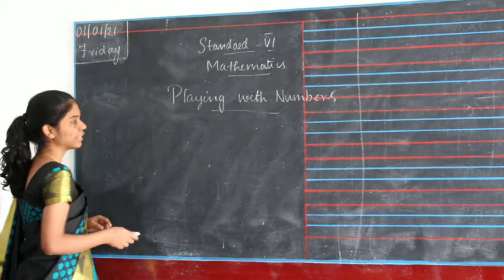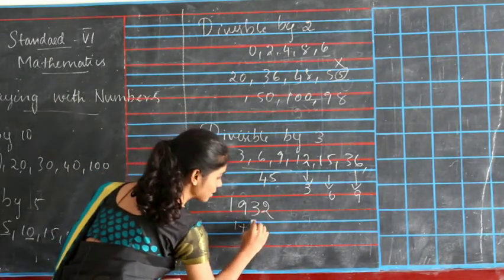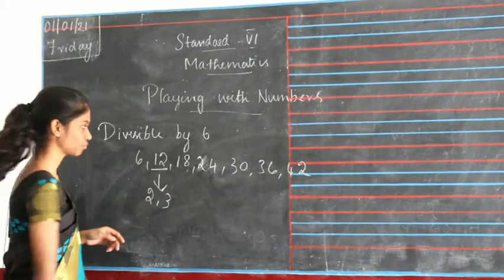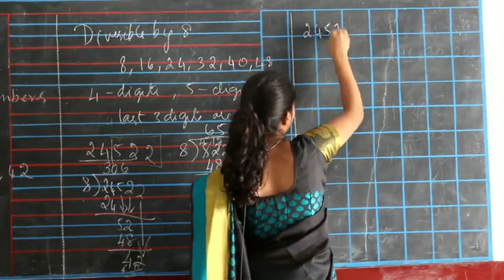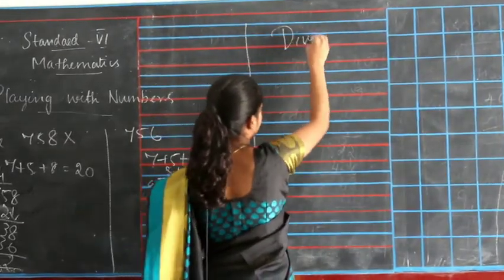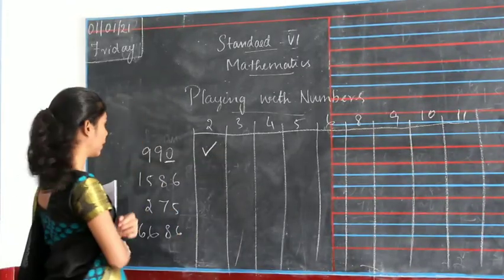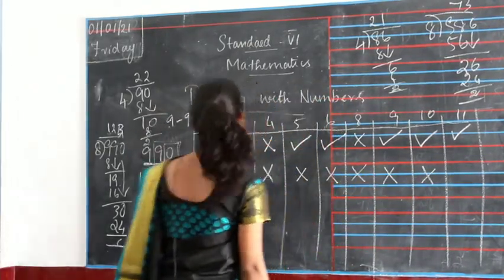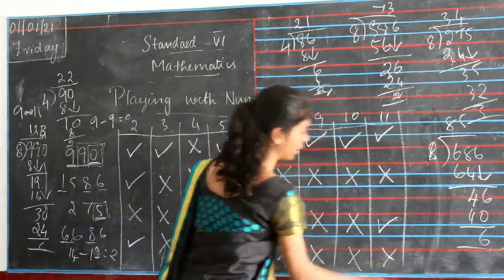6th standard | mathematics class